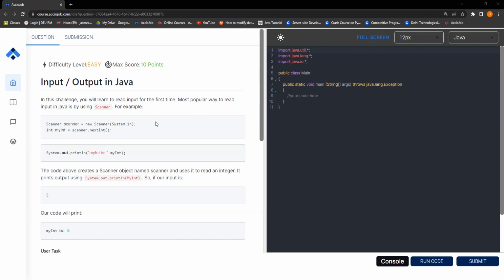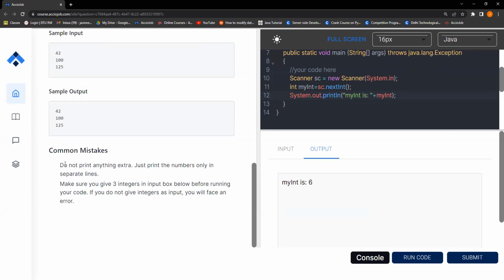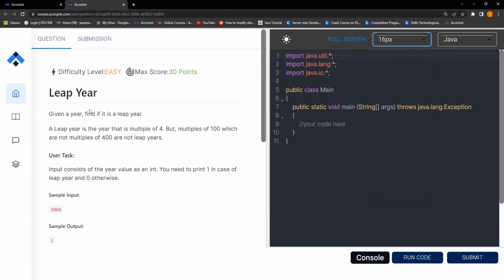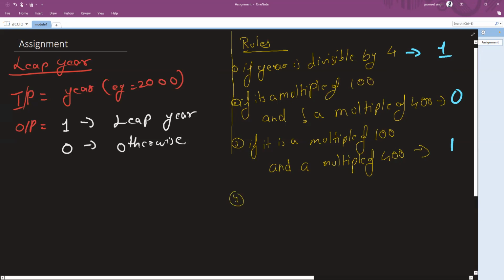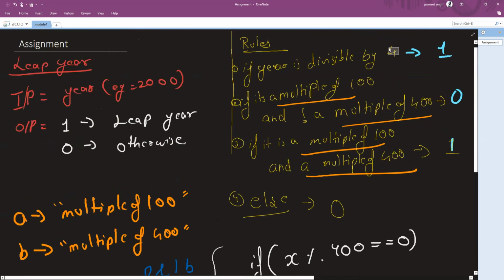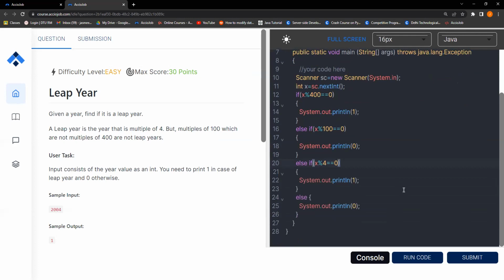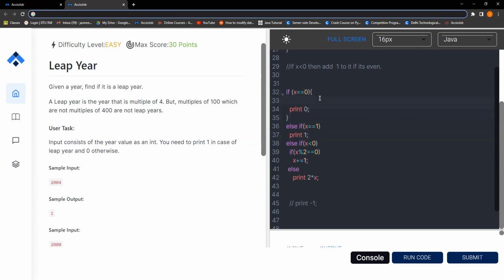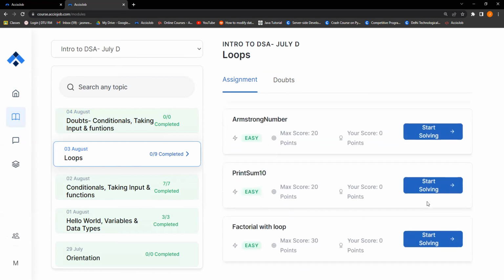#3 Doubts - Conditionals, Taking Input & functions 04/08/2022